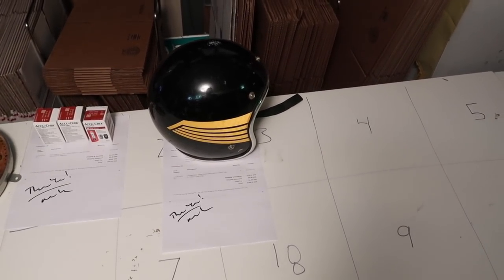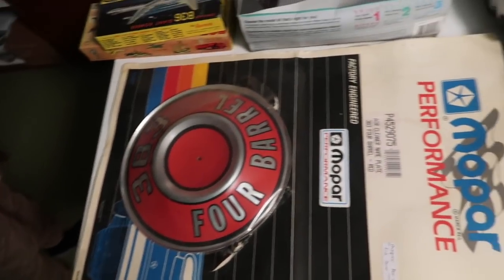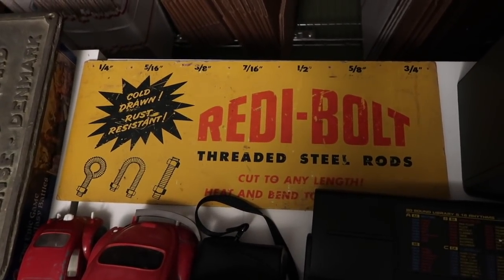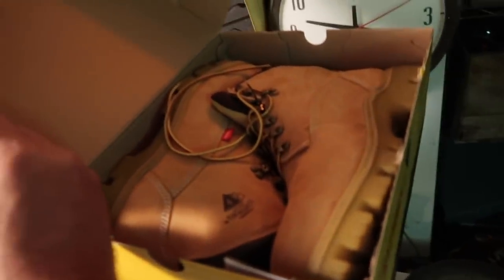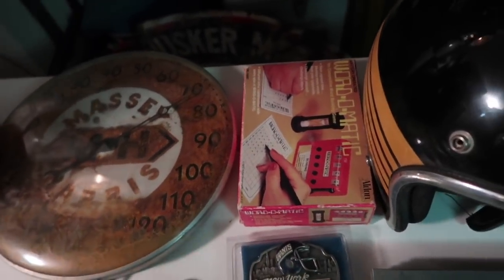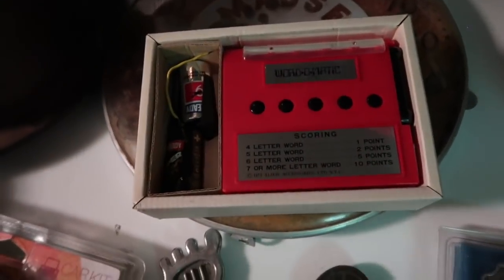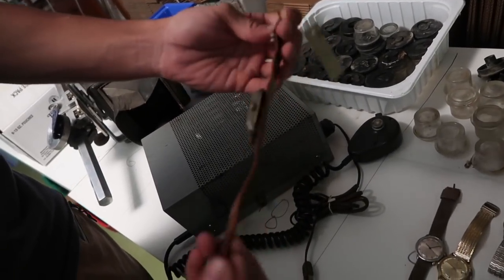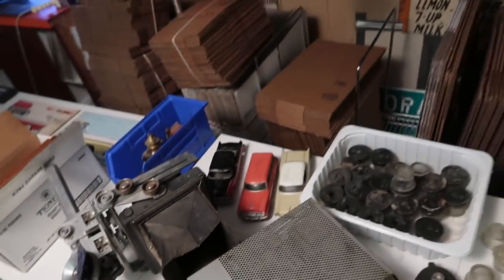Picking $50 Bills Out of the Trash on HWY 36 Treasure Hunt - CPL 0346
Tuesday - September 18th, 2018 *** Daily Vlog 0346